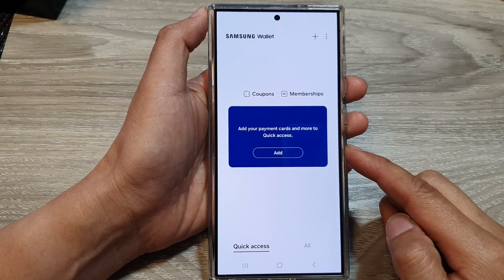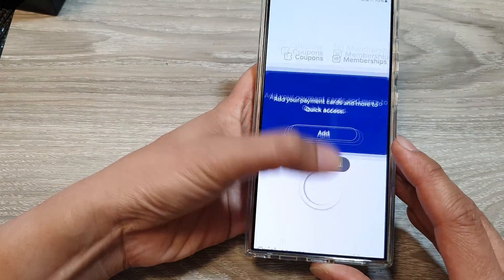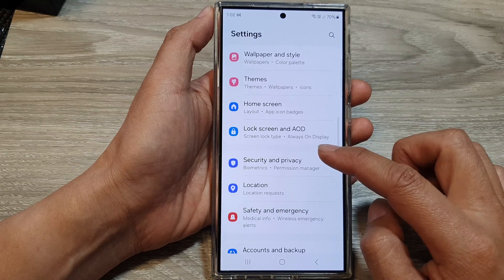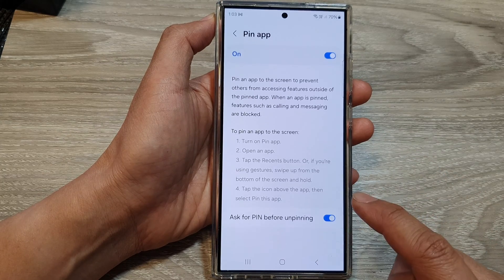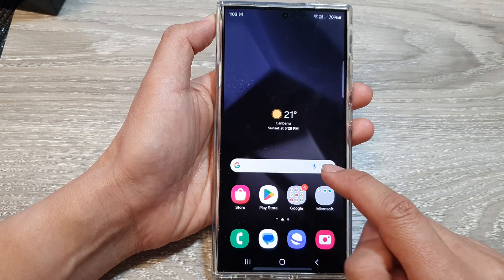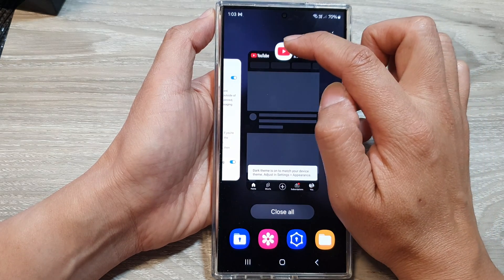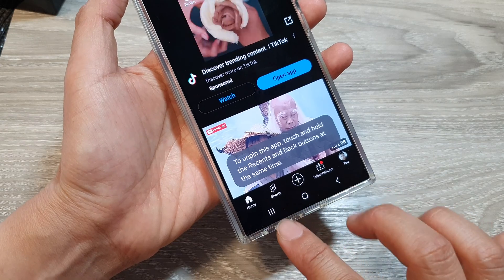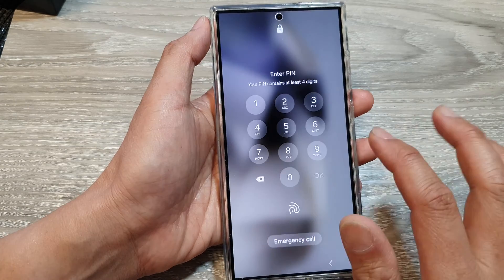Galaxy S24/S24+/Ultra: How to Lock an App to the Screen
Want to temporarily lock your Galaxy S24 to a single app for focused use or to give your device to someone without them switching apps? Learn how to enable and use the App Pinning feature to lock any app to your screen. This guide covers how to turn on App Pinning, pin an app, and unpin an app on your Galaxy S24.